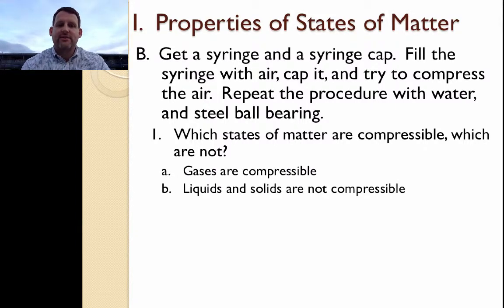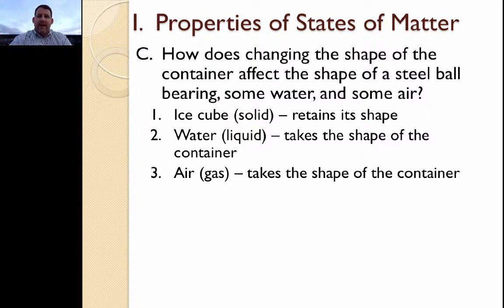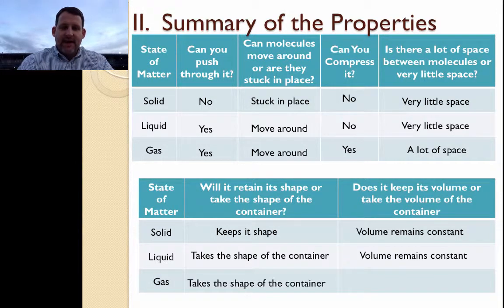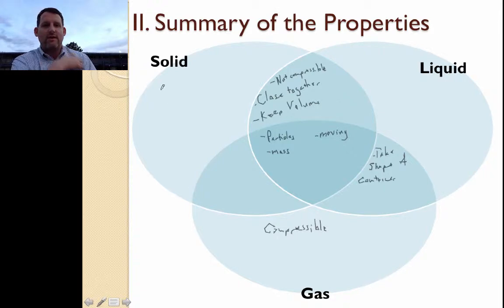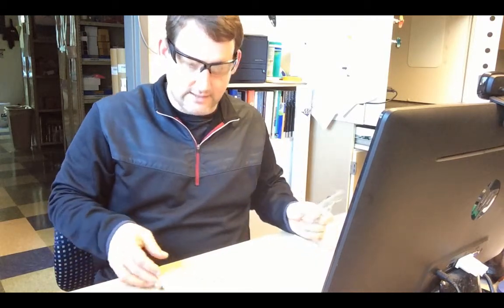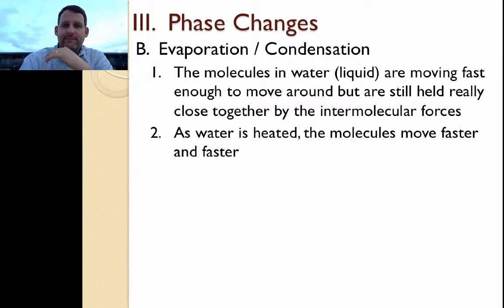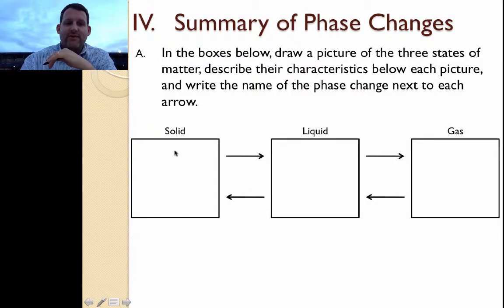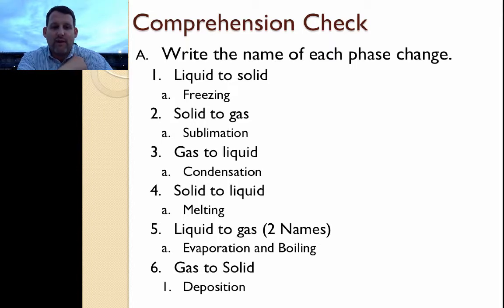PS Lesson Plan 5-21-15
Table of Contents:

00:34 - I.  Properties of States of Matter
03:28 - I.  Properties of States of Matter
07:09 - I.  Properties of States of Matter
09:30 - I.  Properties of States of Matter
12:28 - II.  Summary of the Properties
15:15 - II. Summary of the Properties
19:09 - III.  Phase Changes
21:49 - III.  Phase Changes
25:17 - Comprehension Check
26:02 - III.  Phase Changes
26:04 - Comprehension Check
26:57 - III.  Phase Changes
28:14 - III.  Phase Changes
28:54 - III.  Phase Changes
31:57 - IV.   Summary of Phase Changes
34:40 - Comprehension Check
35:38 - V.  Evaporation Revisited
35:42 - Comprehension Check